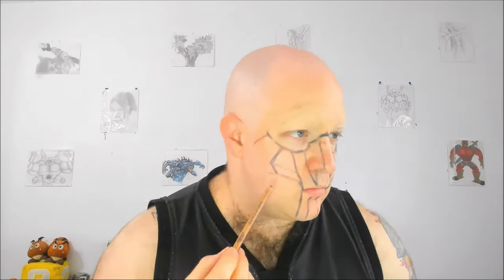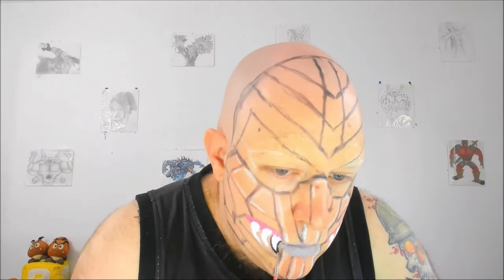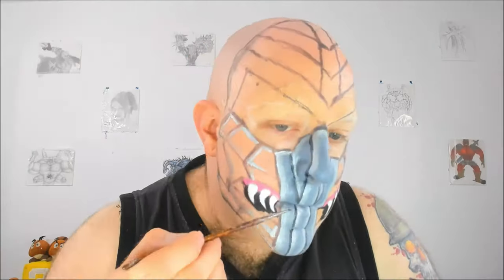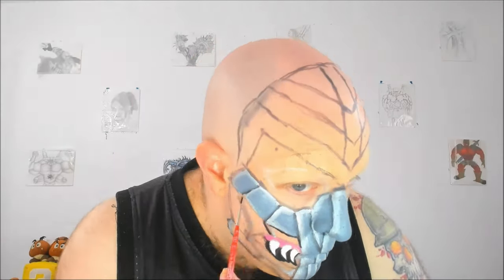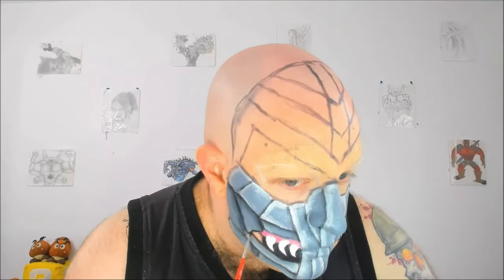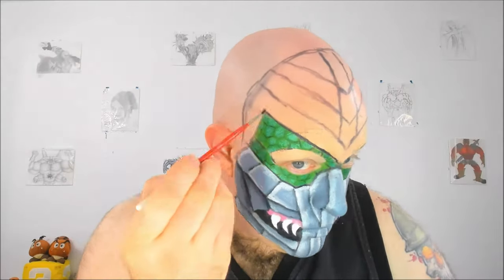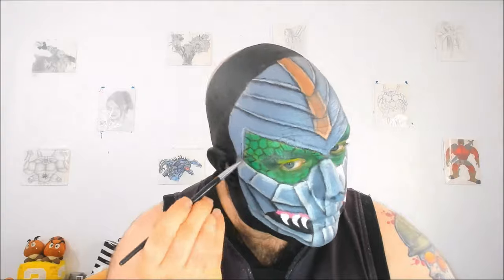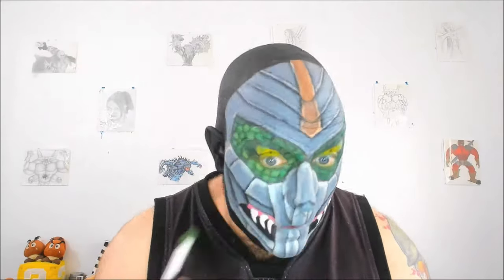Reptile (Mortal Kombat) SFX cosplay makeup tutorial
Watch me transform into Reptile from the game Mortal Kombat, with the power of cosplay makeup and body paint. I based it around the version of Mortal kombat X (or at least the one that showed up while searching for Mortal Kombat X)

I got a new rainbow eyeshadow palette and I wanted to do a colorful makeup to try it. At the same time, it have been a while since the last time I have done a robot-ish and I wanted to do something in that style, mostly to do something different from the “big mouth” monsters I have been doing lately. Reptile was a perfect choice for that.

This makeup is pretty much ex aequo with my Revenant makeup as the record older of the makeup that took me the most time, being around 4h45 to do. I’m really trying to make my makeups to look more realistic and blended in a way that you can barely see bodypaint brush strokes

It was my first time using my new Viseart editorial bright eyeshadow palette. It did pretty good around the eye. I will have to try it more and will probably make a review about it.

This makeup took me around 4h45 to make

Basically, for the makeup :
- Mehron Paradise paint in Black, White, Storm cloud grey, Dark Brown, Light Brown, Pink, Silver, Amazon green and Brilliant green
- Smashbox Primerizer
- Anastasia Beverly Hills 18 lipsticks palette
- Makeup Forever artist rouge lipstick in white
- Makeup Forever artist color pencil in shade « All-over grey » and « All around white »
- Makeup Forever eyeshadow singles
- Makeup Forever flash palette
- L’Oréal Colour riche eyeshadow in shade « Petite perle »
- MAC eyeshadow singles
- MAC Pro longwear fluidline in shade « Blacktrack »
- MAC pigments in shade « Chartreuse »
- MAC Liquidlast Eye Liner in shade « Misty Me »
- Becca Shimmering Skin Perfector Pressed Highlighter in shade « Pearl »
- Smashbox Always on liquid liner
- Viseart Editorial brights palette
- Sephora white eyeshadows single